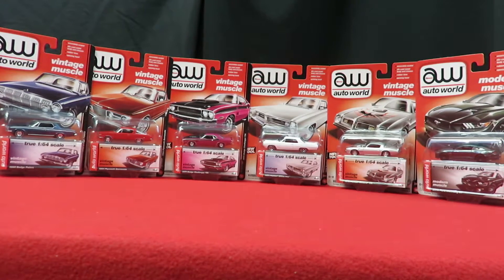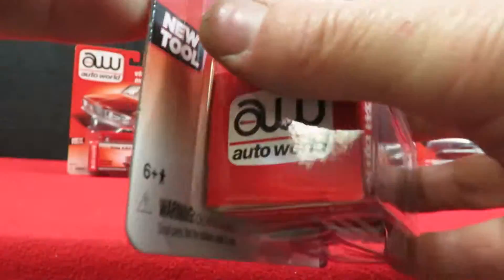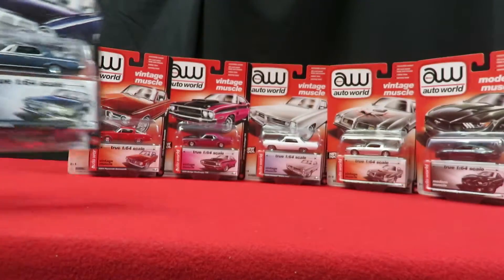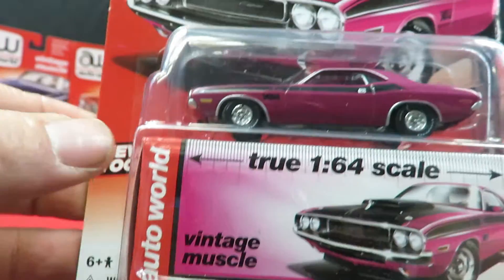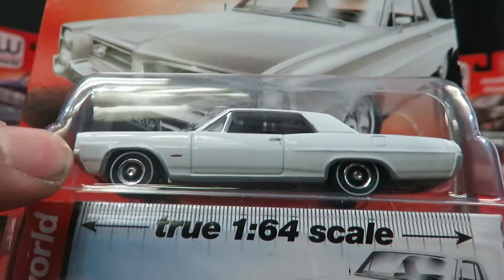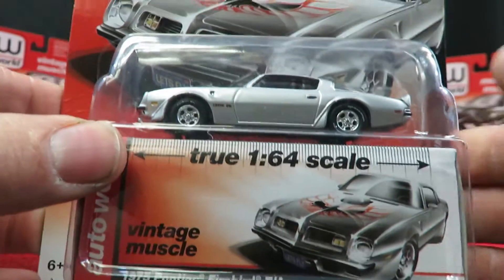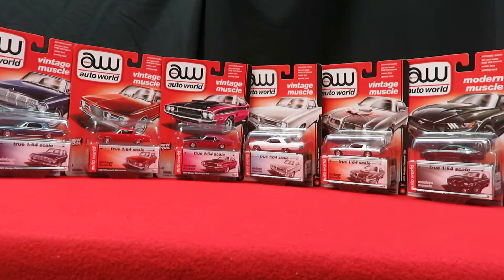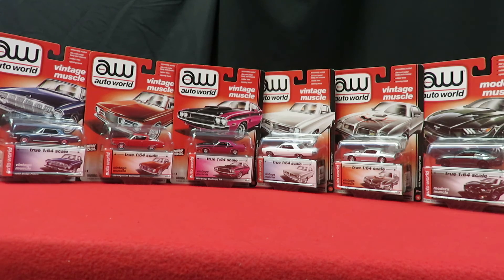Auto World 2016 Diecast Scale 1:64 VINTAGE MUSCLE Set of 6 eBay Haul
Here is a lot of 6 Auto world Diecast cars for 2016 release. 5 Vintage Muscle cars and 1 new/modern muscle car. The 5 Vintage muscle cars feature new tool or new casting. Very neat!

The other set of 6 has the same models but featured in different colors so be on the lookout for those as well.

Well I hope you enjoyed this video and please let me know what you think. Thank you for viewing and hope you have a great day! Drive safe!